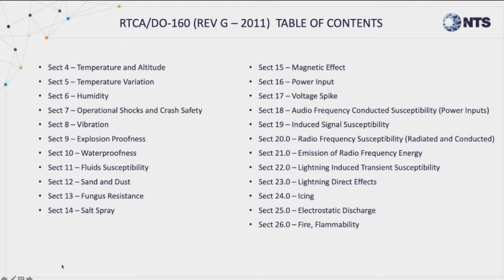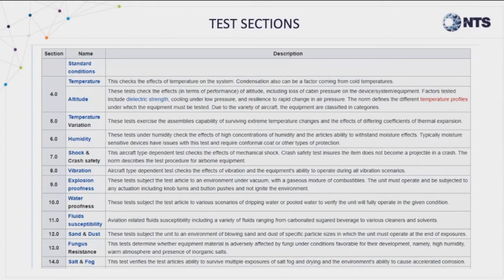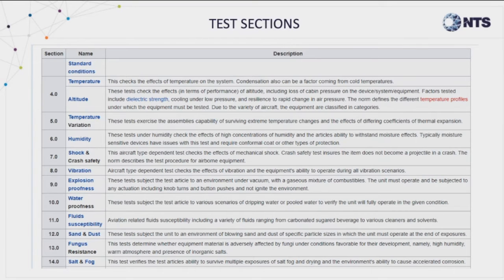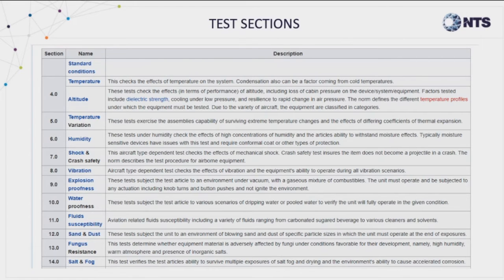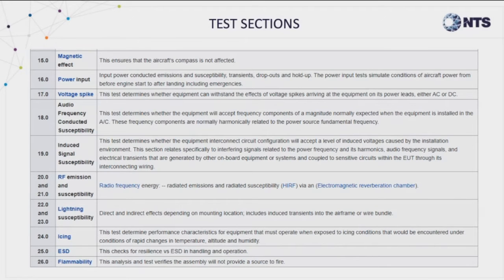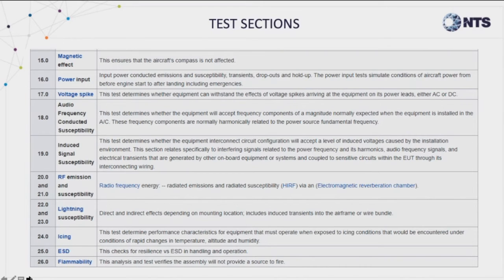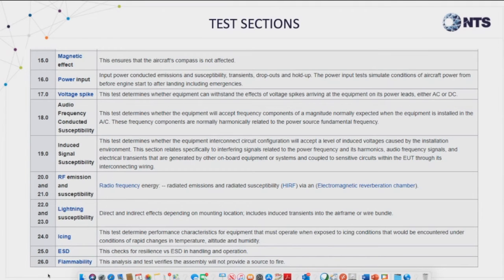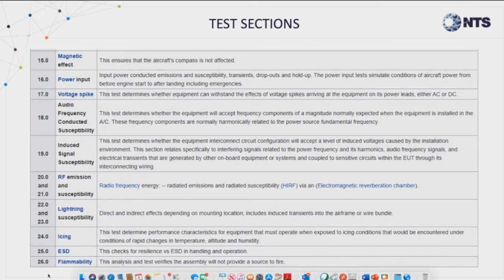Overview of RTCA/DO-160